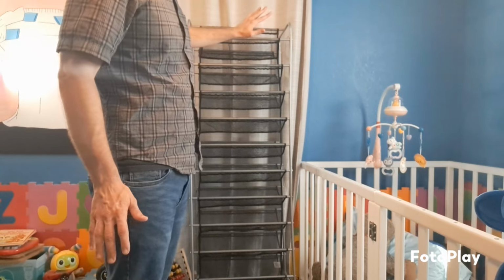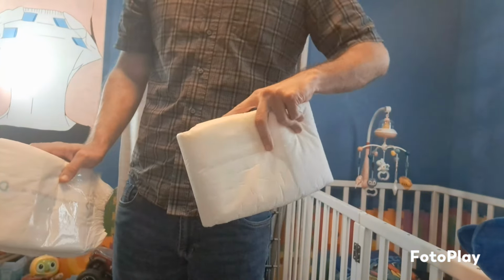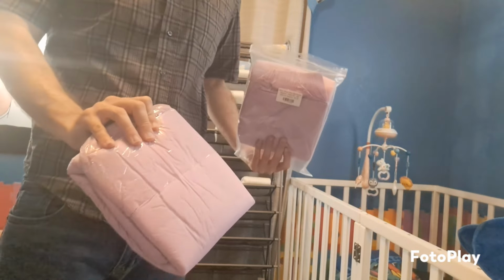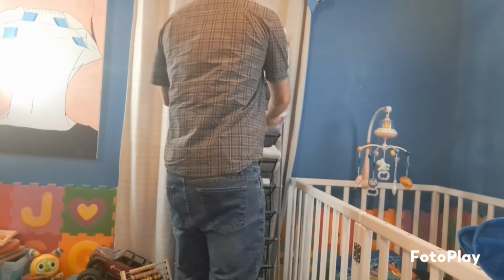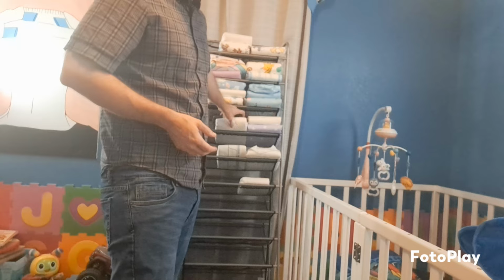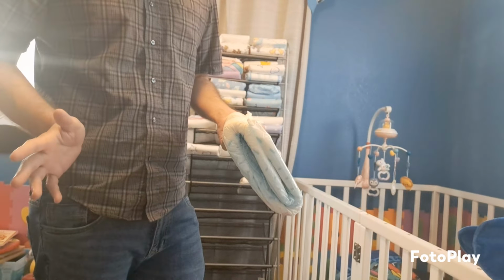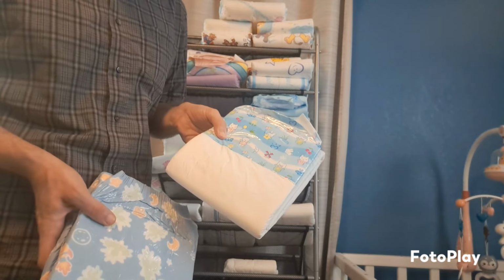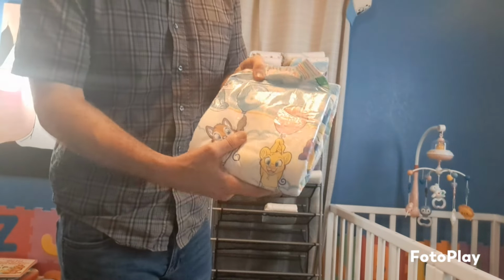Adult Diaper Tier List udated for 2024, what diaper will be on top??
see list of diapers below:

S Tier:
Fabine - Ultra Booster Teddy
Abuniverse - Tiny Tails
Changing Times - Bear Hugz
Crinklz / Betterdry M10

A Tier:
Trest - Elite Briefs
Rearz - MEGA diapers
Little for Big - Potty Pants / Baby Usagi
Abuniverse - Cushies Ultra (4 tape)
A B D L Shop - Carousel
Tykables - New version

B Tier:
Rearz - Legacy diapers
Abuniverse - Legacy diapers
Forsite Health - Premium
Bambino - all

C Tier:
Northshore - Megamax (original)
Forsite Health AM:PM

D Tier:
Abena - M4
Northshore - Megamax (made in USA)
Abuniverse - Cushies (2 tape)

F Tier:
Coviden - Wings